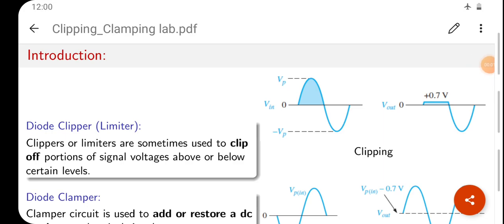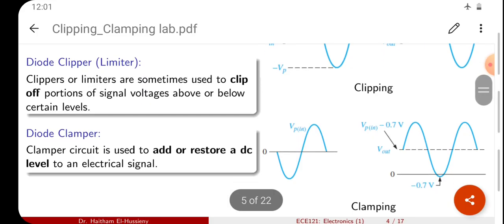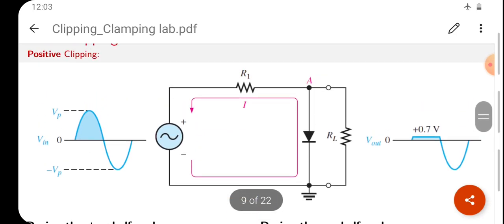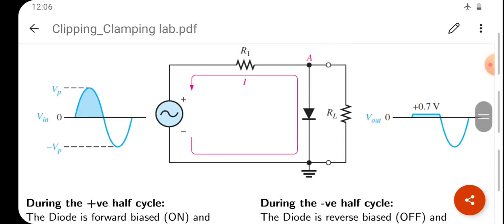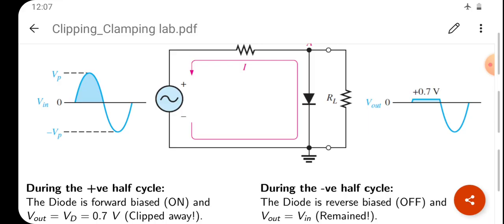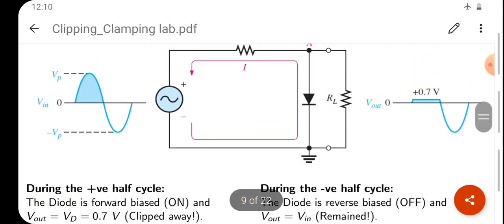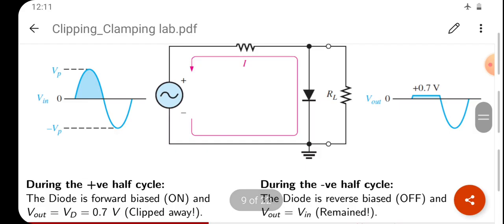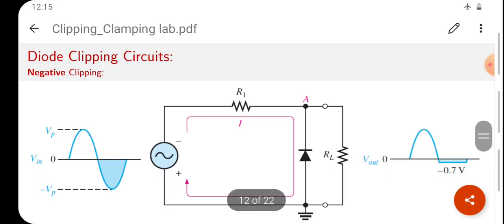Positive and negative clipper lab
Positive clipper limiter negative clipper laboratory explanation